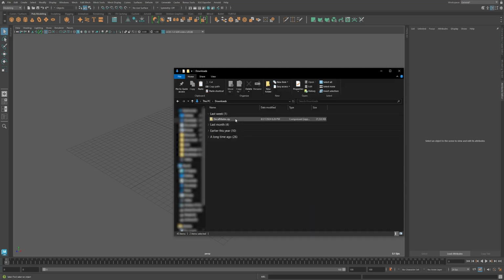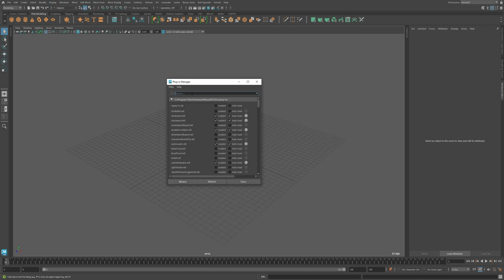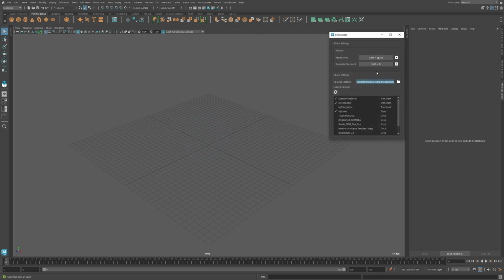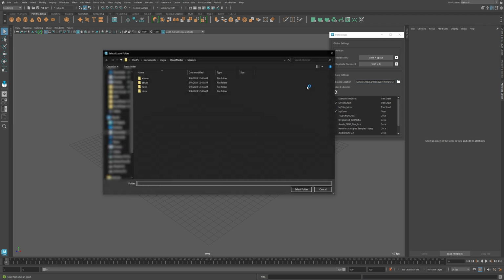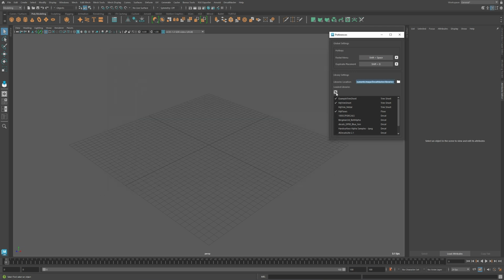DecalMaster 1.0 - Installation, Preferences & Asset Libraries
DecalMaster is a Maya plugin designed to accelerate the surface detailing phase by providing a UV-less, non-destructive, non-committal workflow through decals and trim sheets.

Documentation: xealot.tech/DecalMaster

0:00 Installation
0:50 Preferences Panel
1:30 Asset Libraries